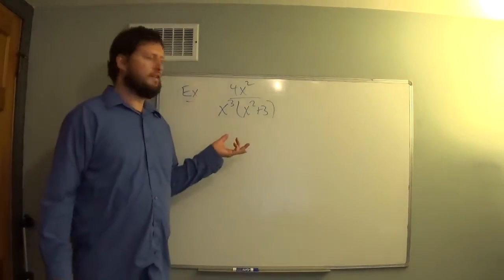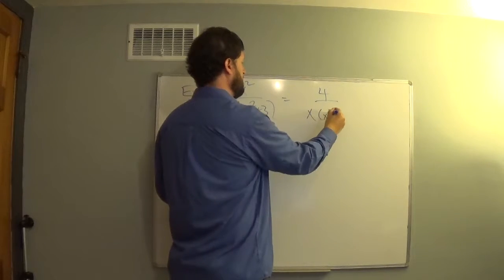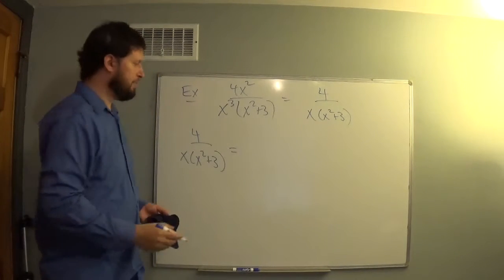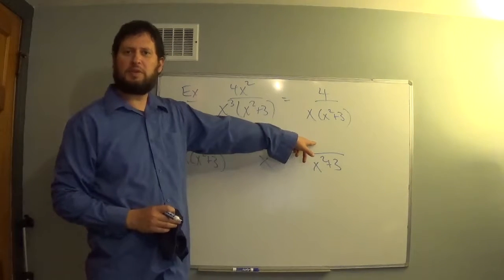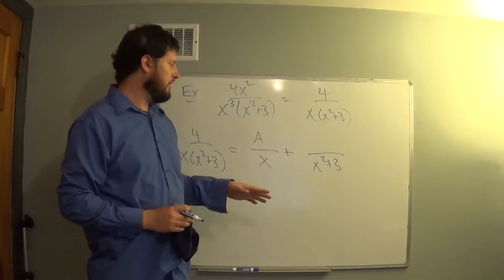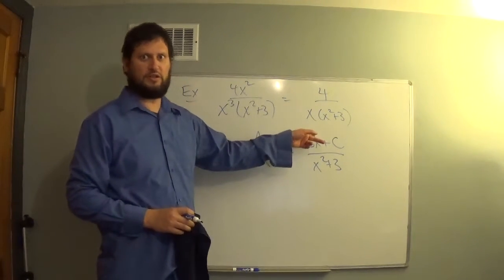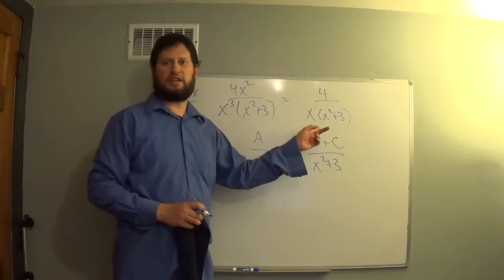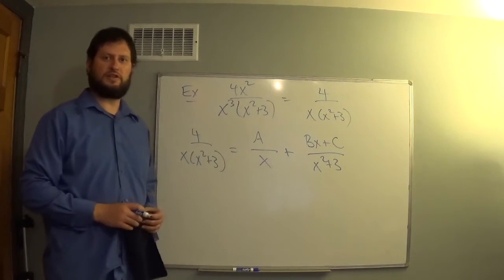Partial Fraction 07